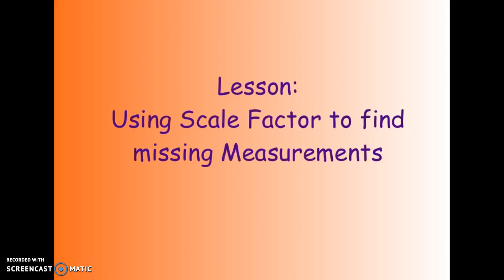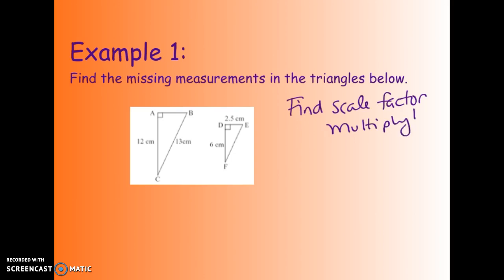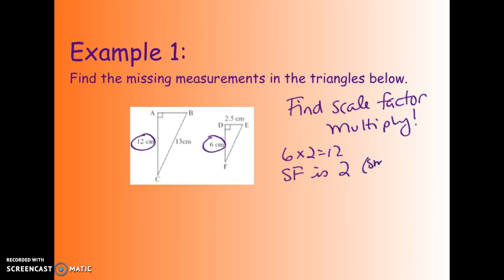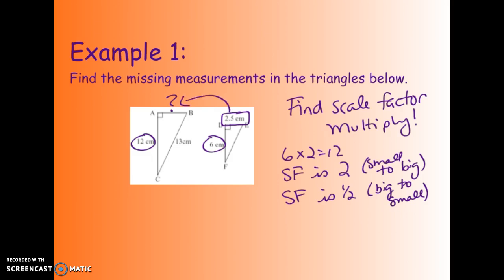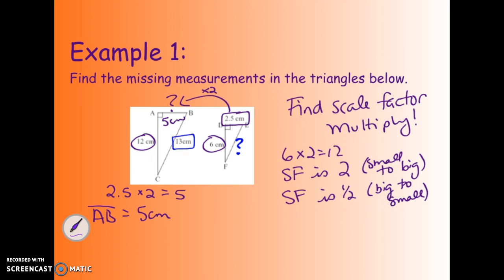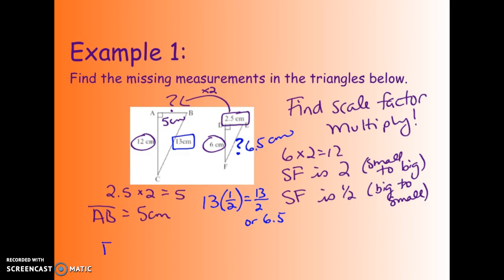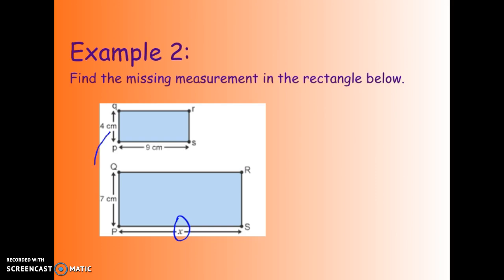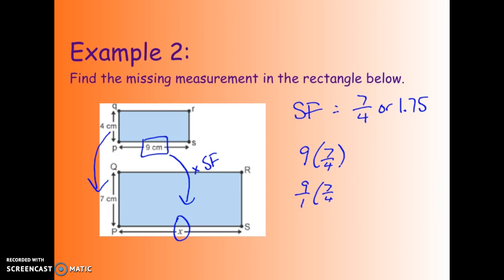Using Scale Factor to find Missing Measurements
How can you use scale factor to find the missing measurements of similar figures?